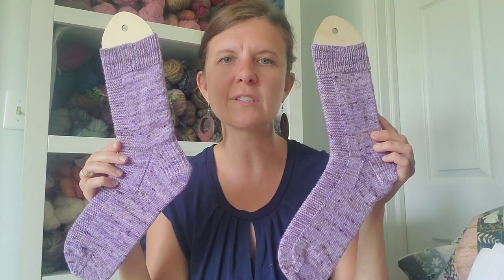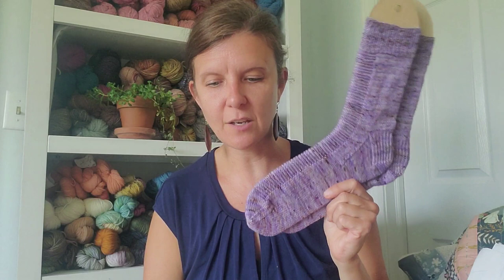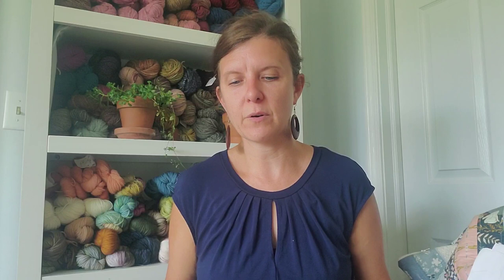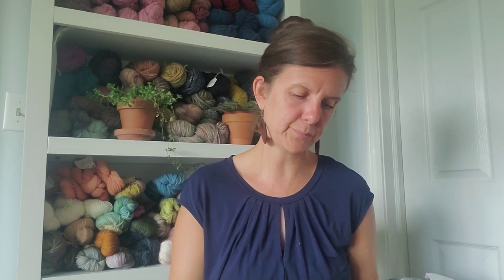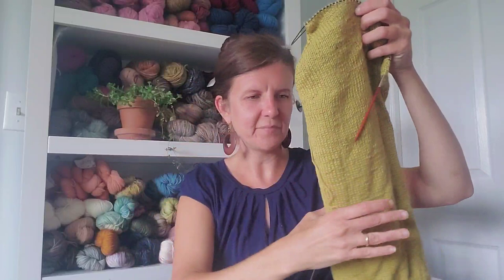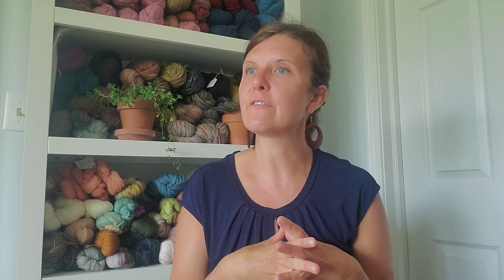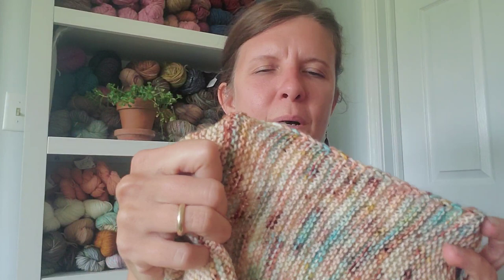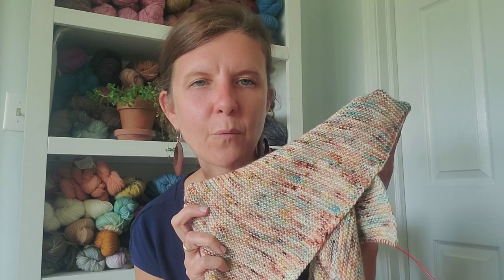A Lovely Yarn Episode 32 - Summer knitting, a 5K giveaway, and some fabulous stash enhancement!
Links for things discussed in this episode:

FO's:
Simple Skyp Socks

WIP's:
Vanilla Socks
Yarn: Zauberball Crazy by Schoppel
Bestellnummber: 1153    Farbe: 2389
Heels, toes, and cuffs: various bits of sock yarn

Yarn: Quince & Co. Willet in "Hawser"

Yarn: Section 1 Yarn in Little Lionhead Knits in "Magnolia Winds"
Other yarns still to be decided

Acquisitions:
CHIAO GOO 7400-C Twist Tip Interchangeable Complete Set, 4-Inch

Berroco Mercado Color 4153 (To make a Felix Pullover)

Little Fox Yarn Willow in "Smudge" (To make another Rift)

The Fibre Co. Amble in Seawall (lighter teal) and Eden Valley (darker teal)

Caron Cotton Ripple Cakes in "Iced Latte"

Willow Tree Yarn
Yamali Naturals